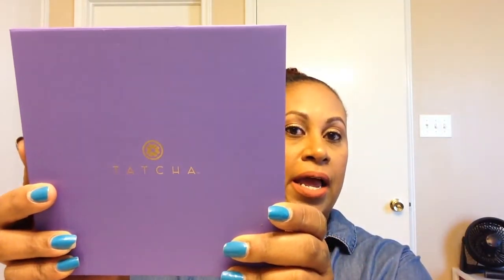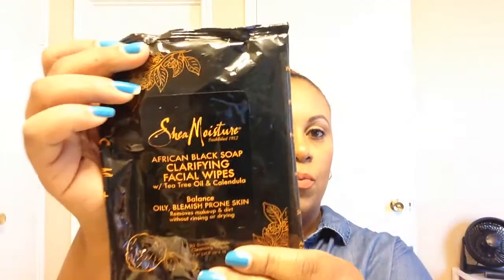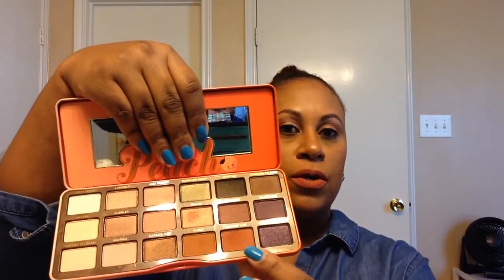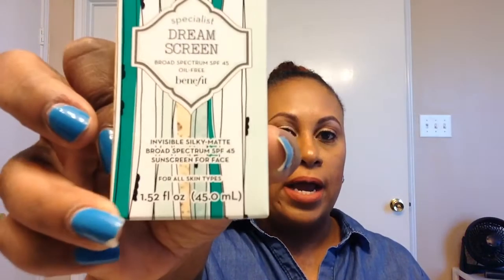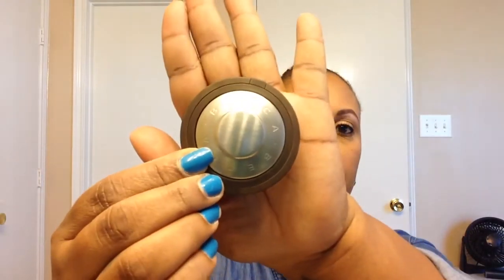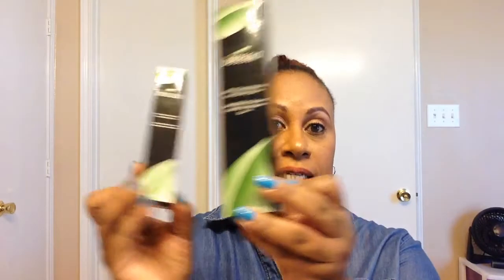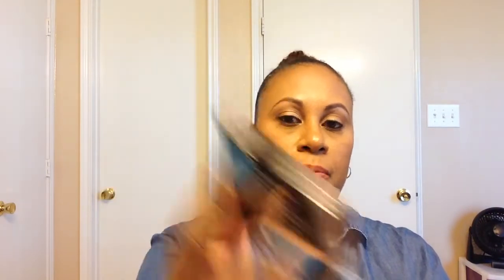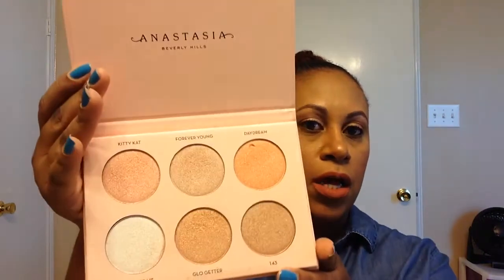Mini Sephora Hauls = Big Sephora Haul!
Hey guys!  I thought I'd share with you the makeup and skincare items that I've purchased over the past few months.  Please let me know if you would like reviews or demos with any of the items shown.

Follow me on all social media at:
Creole Azucar